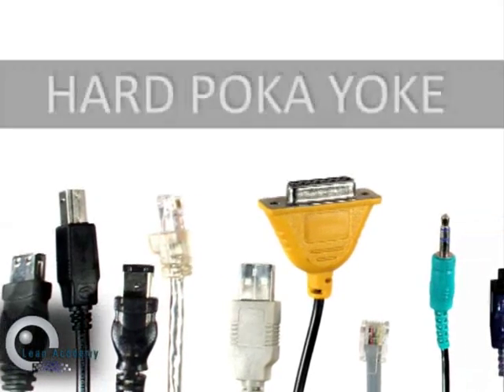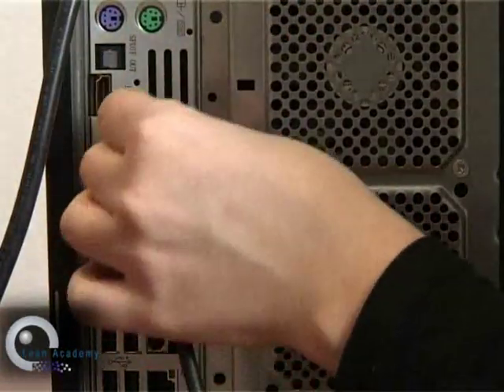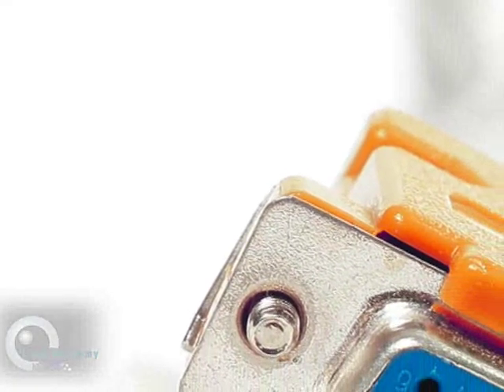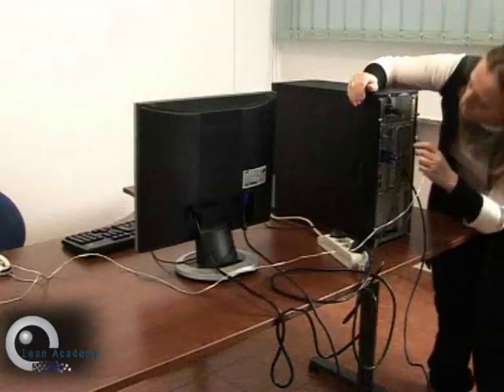zero defect.flv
Video made to explain how each time there's a defect in a working phase, it is necessary to take the right measure to avoid the reproduction of the defect. Countermeasures to adopt in case of anomaly, have to be "fool-proof". From this Japanese expression "Poka Yoke", technical devices for the progressive achievement of the Zero Defects take name.